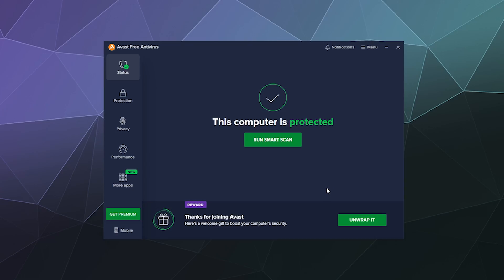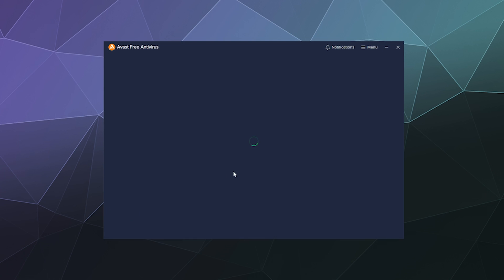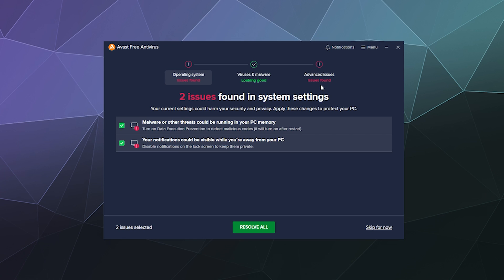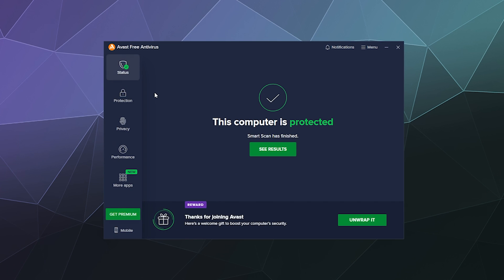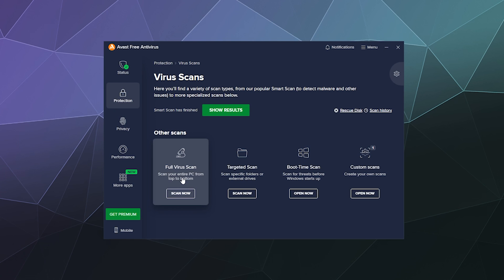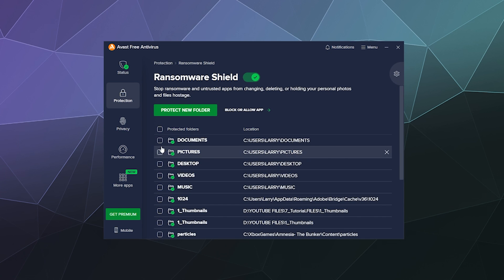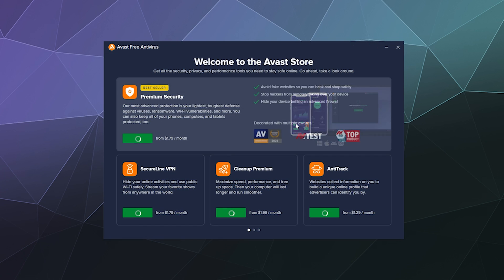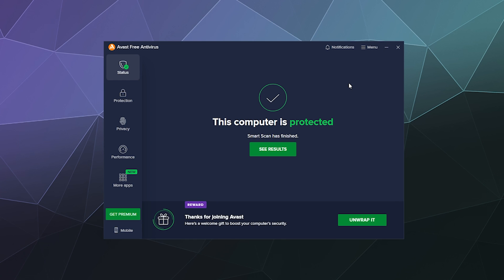How to Scan for Malware w/ Avast Antivirus Free Edition - 2024 Guide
Brief guide on how to use Avast Antivirus Free Edition to quickly scan your computer for Viruses and Malware, while also avoiding the excessive attempts to sell you an overpriced subscription. Updated for 2024.